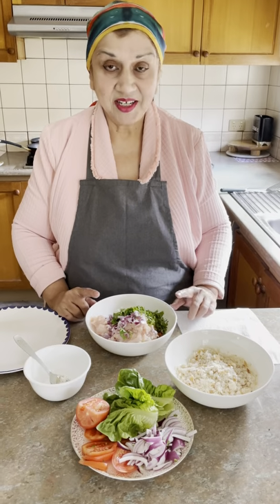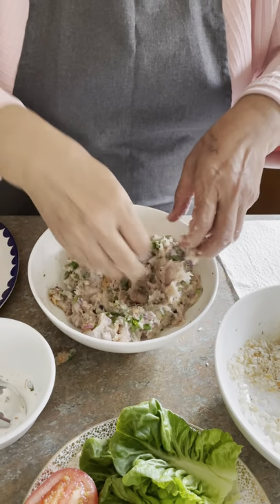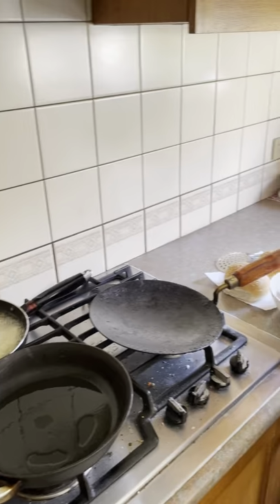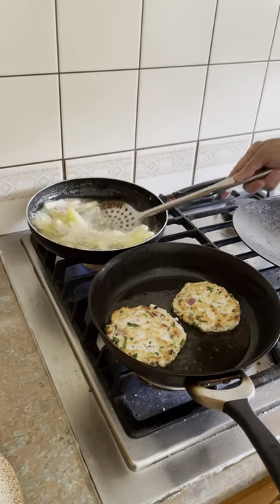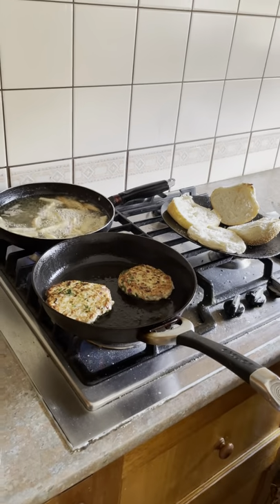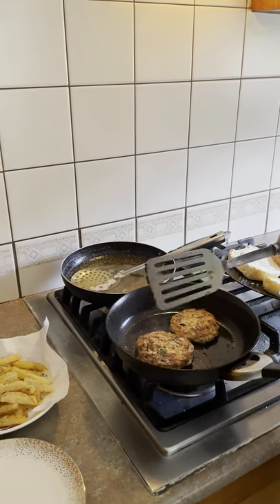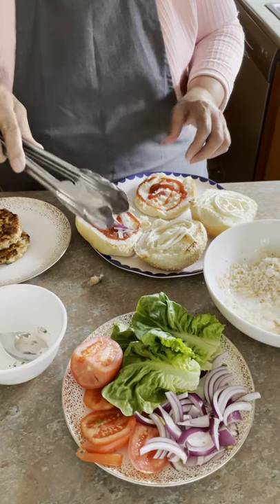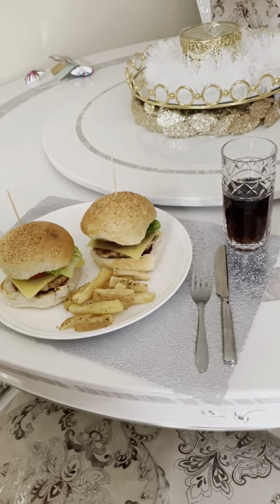How to cook mouth watering chicken burger and chips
Chicken burger and chips
 Just follow the video

burger and chips